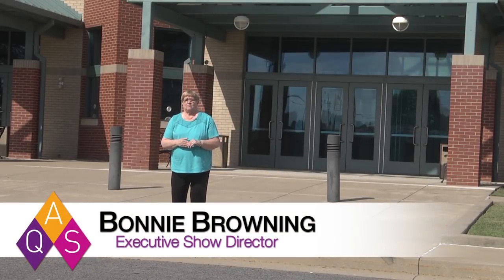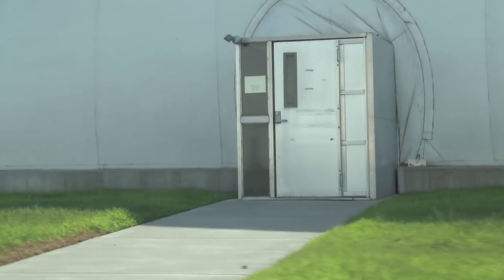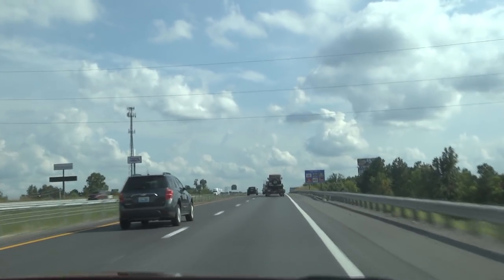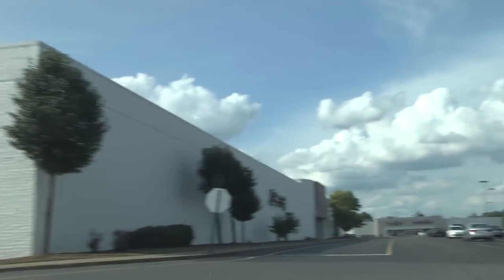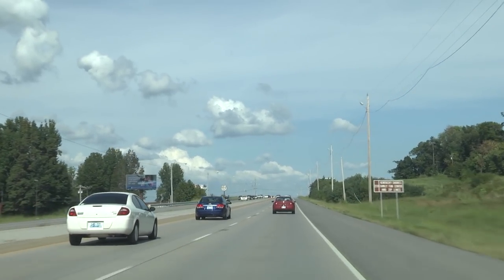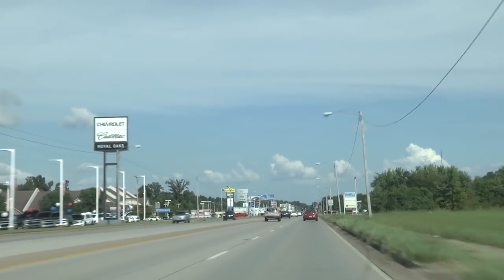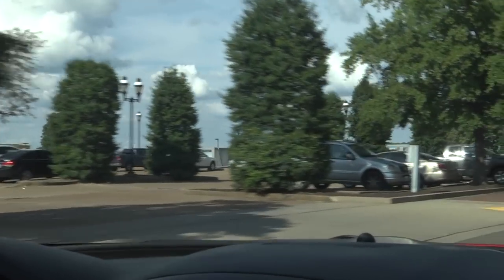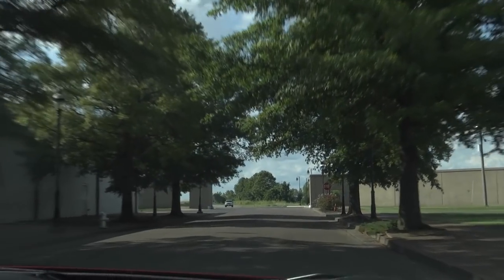Parking and Shuttle Routes at AQS QuiltWeek – Fall Paducah 2018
Take a ride with Bonnie Browning and photographer Allan Ramsey as they show you the parking areas, the route from Interstate 24 to downtown, and the location of the AQS Shuttle Stop at the  Carroll Convention Center and the Tour Bus/Pavilion Shuttle Stop in front the Schroeder Expo Center.